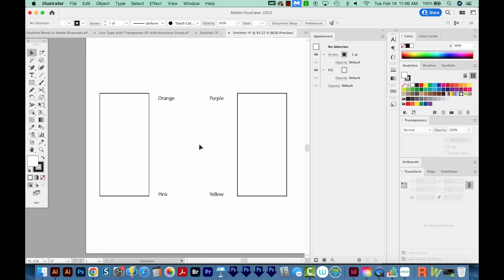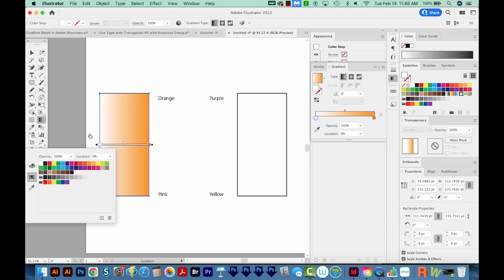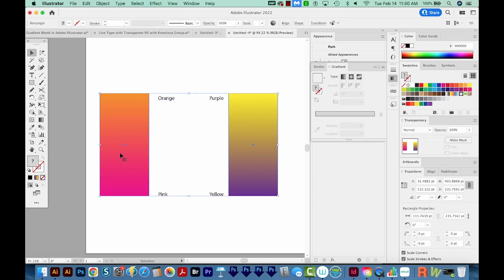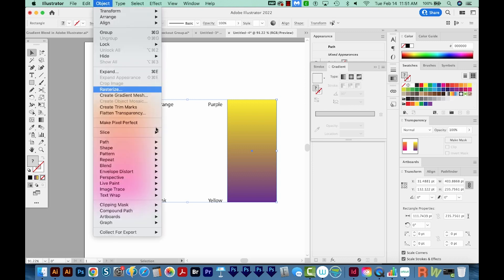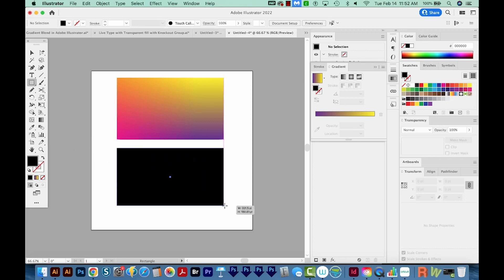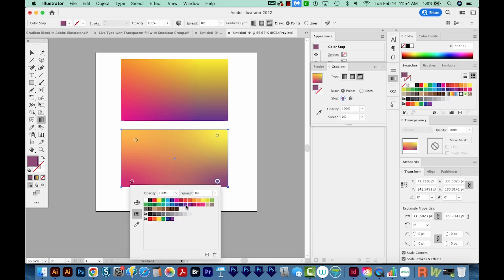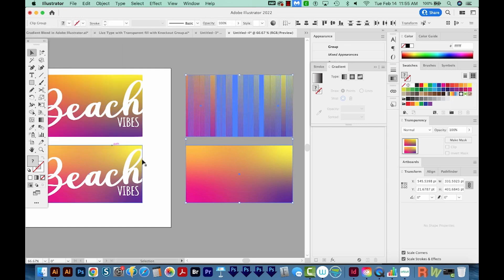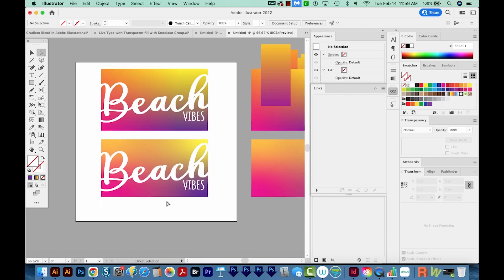How to Make a Gradient Blend in Adobe Illustrator 2 Ways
Create a smooth multi-color gradient by blending two together!

➝ PASSIVE INCOME
KDP5: Amazon KDP Important Tips and Things to Know-Make Money Selling Low Content Books on Amazon

➝ PHOTOSHOP
How to Change Photoshop Brush Size or Softness and Hardness with a Keyboard Shortcut for Mac or PC